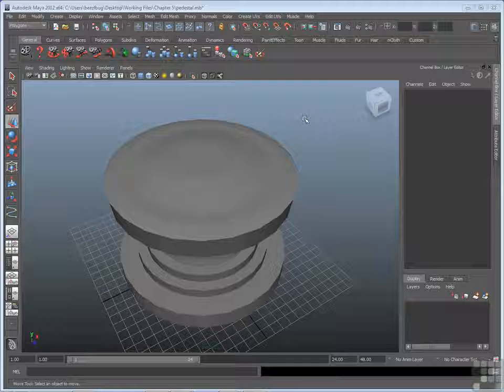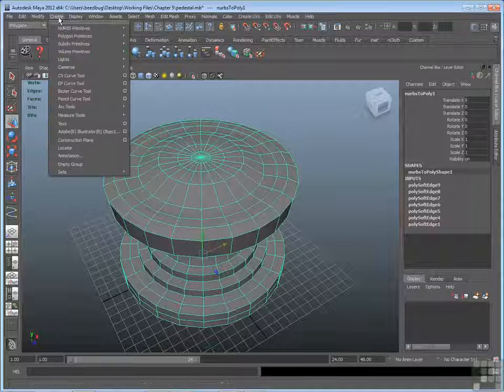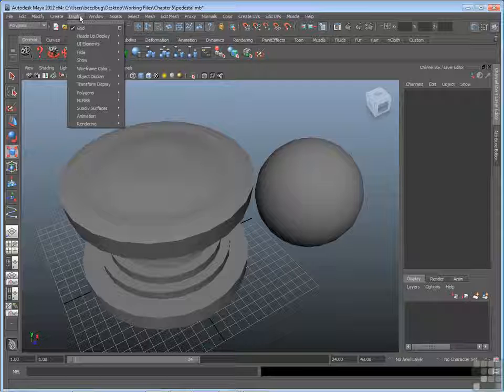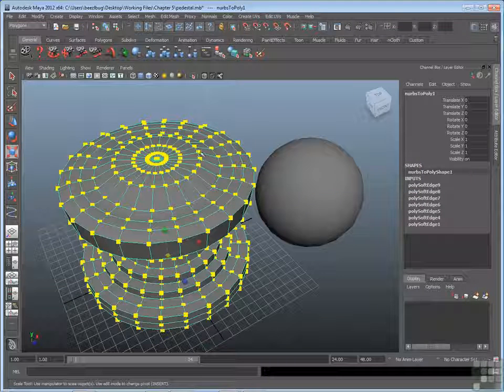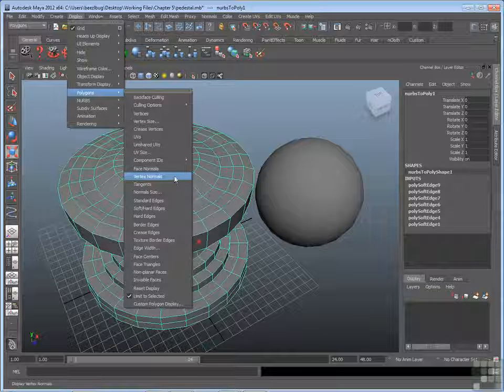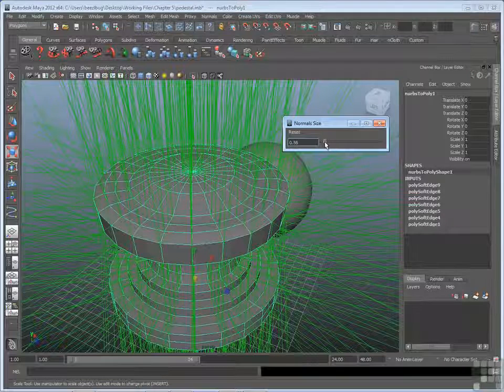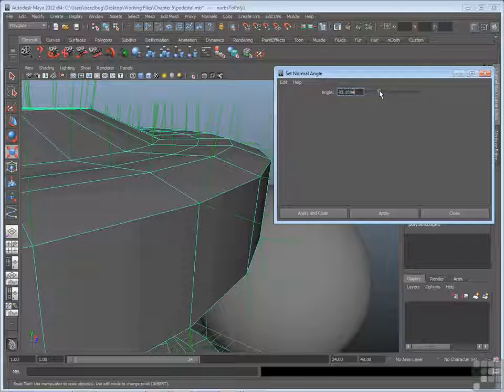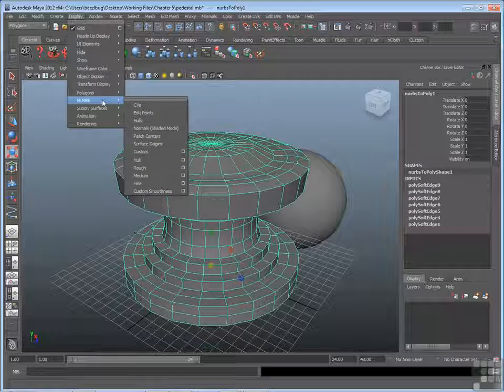5.10 Display Optons